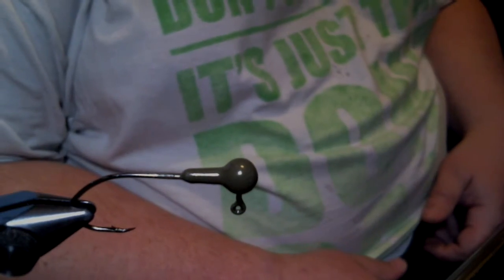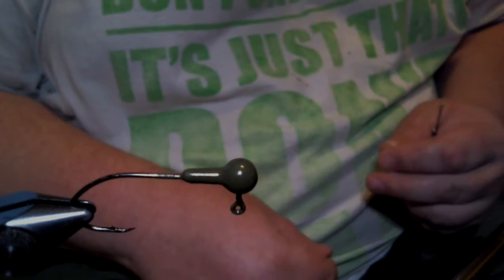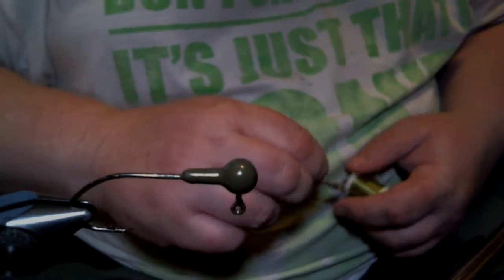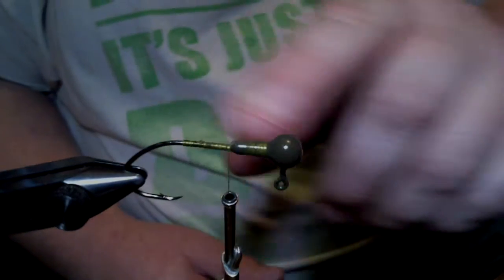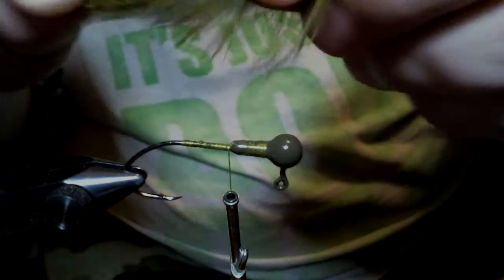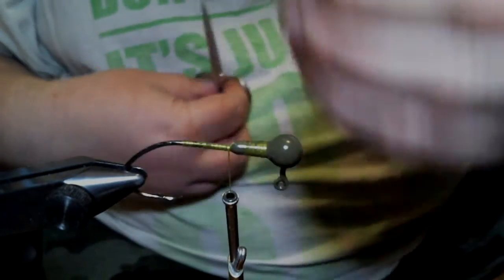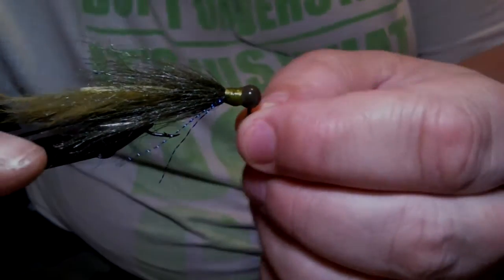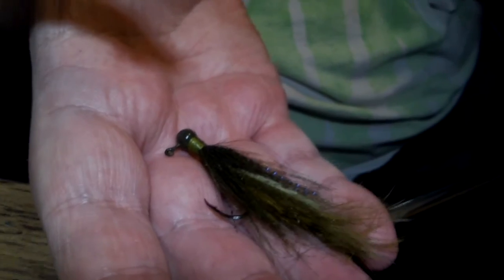Craft Fur with Rabbit Strip Trailer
1/8oz ball head jig with a 1/0 hook tied with craft fur and rabbit zonker strip.